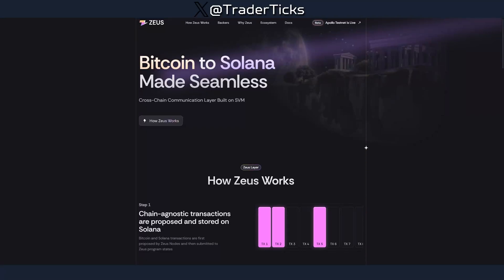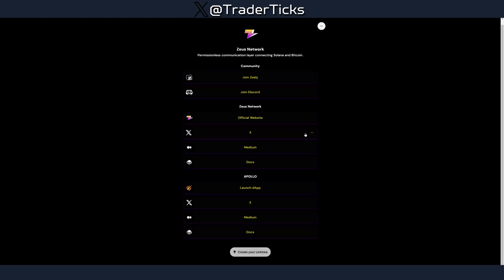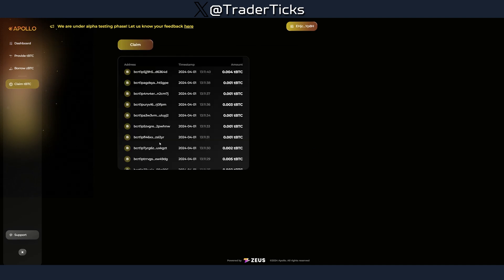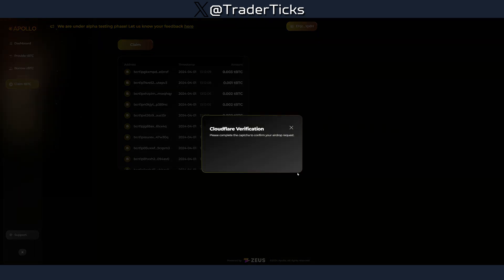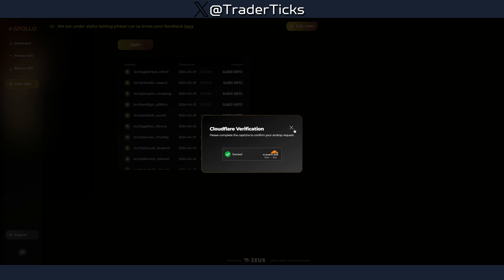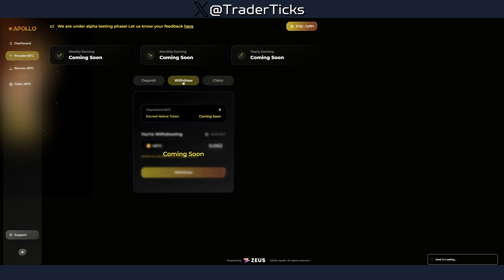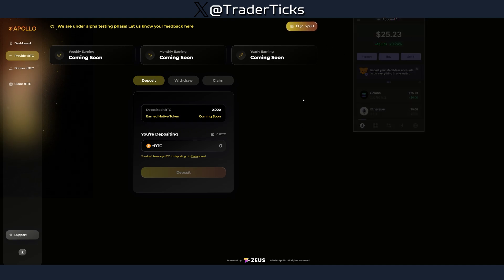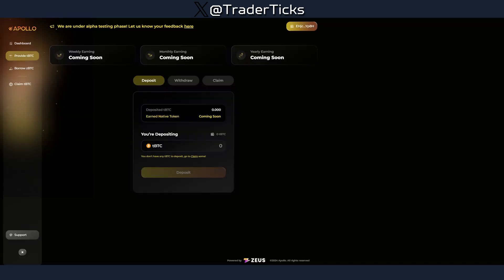Apollo Zeus Network Airdrop Guide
Apollo test net is live on Zeus Network - You do not want to miss that airdrop allocation. As you all know farming airdrops on test net is completely free and you can start recording transitions on apollo right now.

Apollo airdrop steps:

and connect your phantom wallet.
If you don't have phantom go and install one.

Claim some tBTC. You might need few attempts on this one as its overloaded

That's it for now but once you see other functions of the platform live! Make sure to use them periodically and record as many apollo test net transactions as you can!

P.S. Important note: Apollo is the first dApp on Zeus network. They are tightly connected, therefore make sure to follow and complete the Zeus Network Zealy campaign.